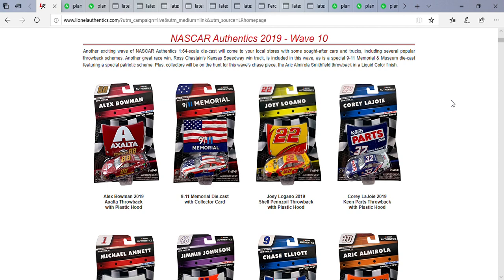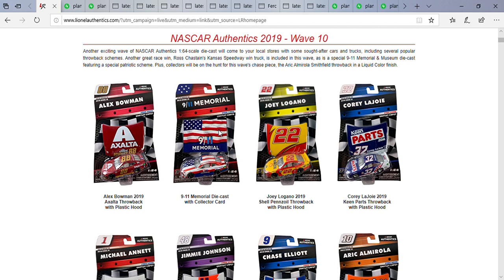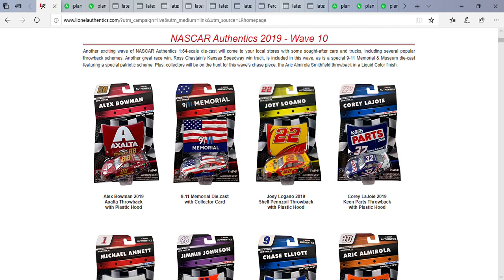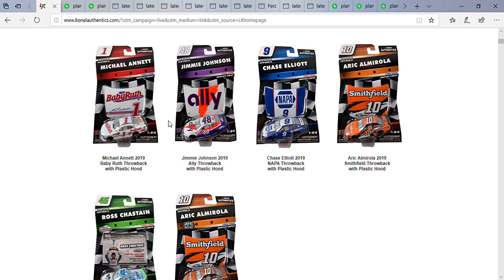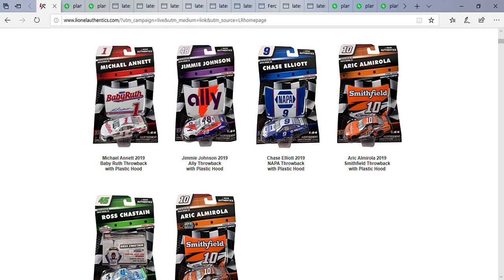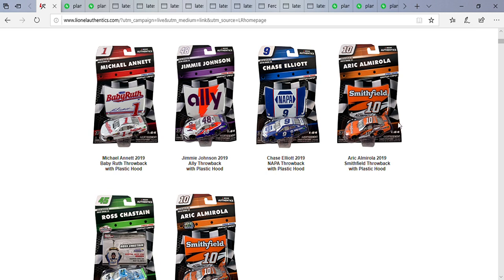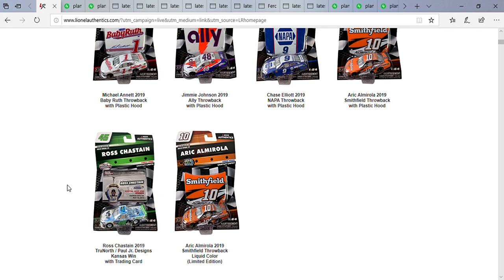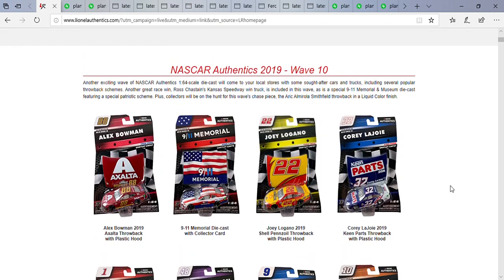A look at the new NASCAR Autentics 2019 Wave 10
This new wave was an interesting one. Ones I'll be looking for: Logano, The 9/11 Memorial car, Chastain's Kansas car, and Corey Lajoie's #32 Dale Jarrett throwback.